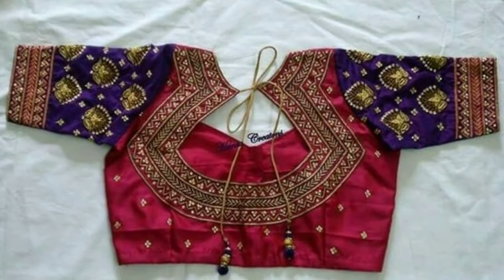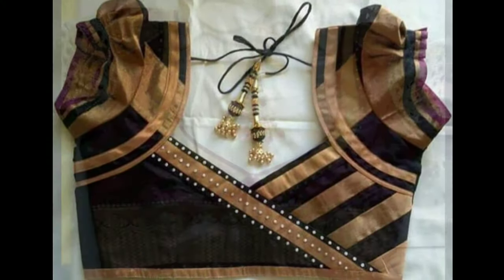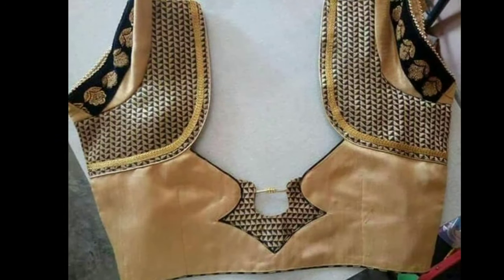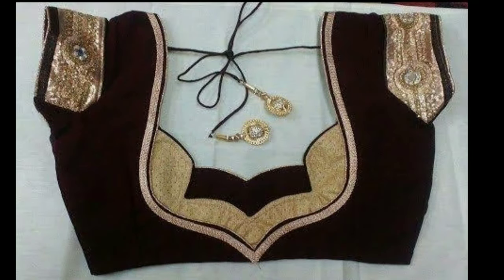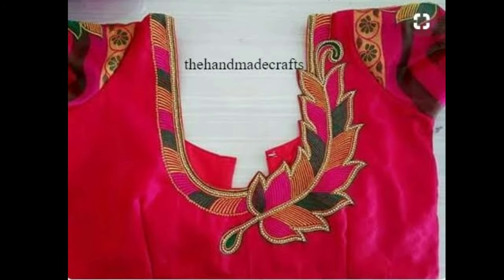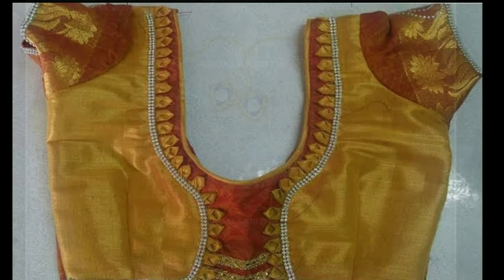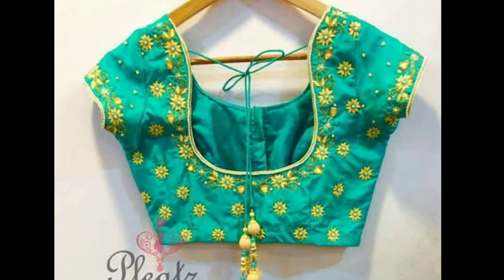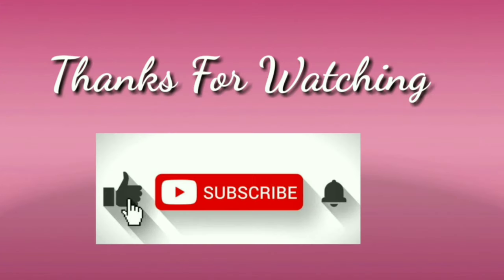Latest Blouse Back Neck Designs l Model Blouses l Blouse neck Designs